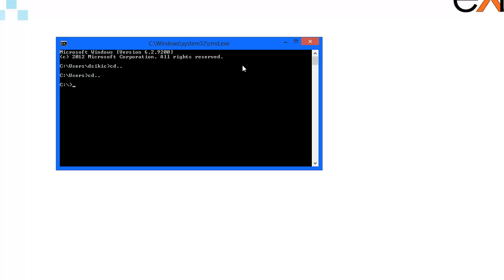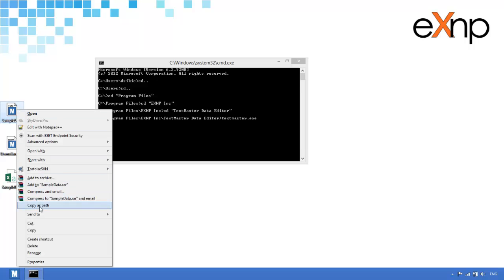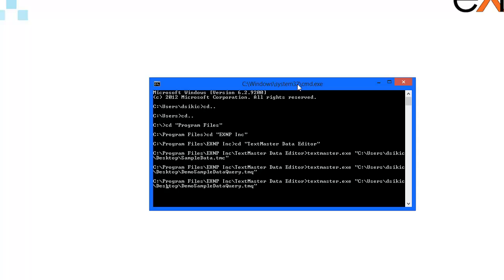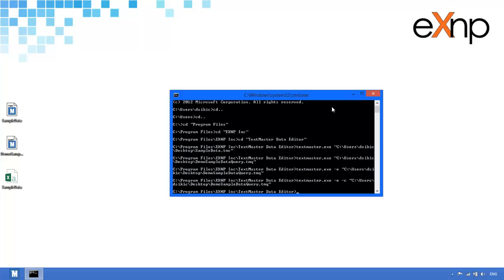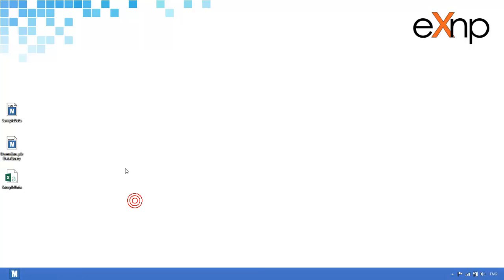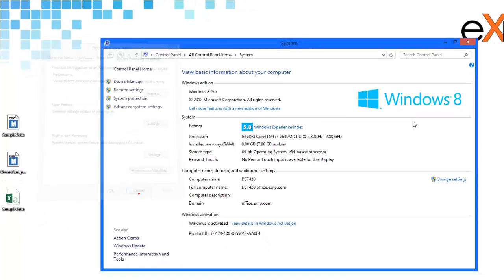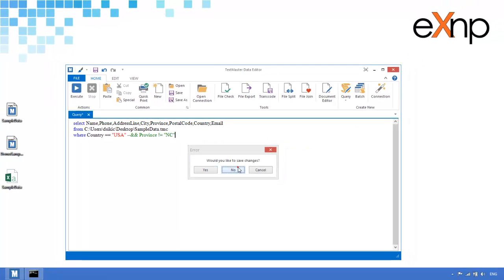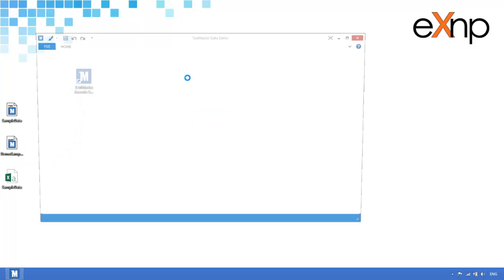TextMaster - Invoking From Command Line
This tutorial covers how to open queries or batches from the command line, as well as how to execute them from a shortcut-CMD prompt.